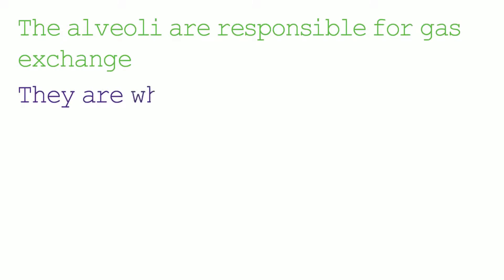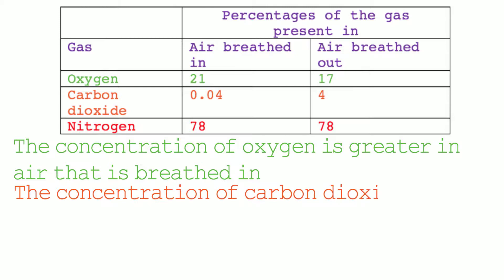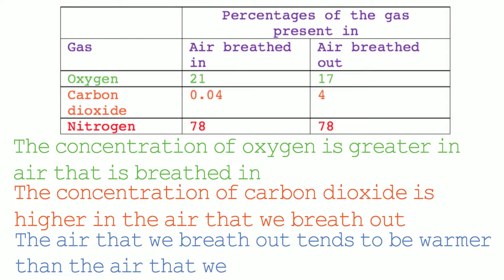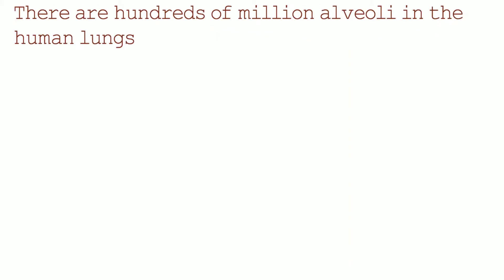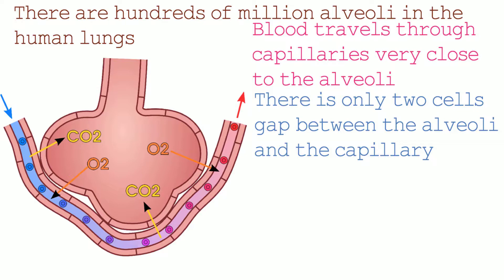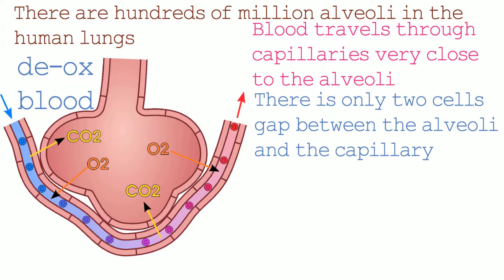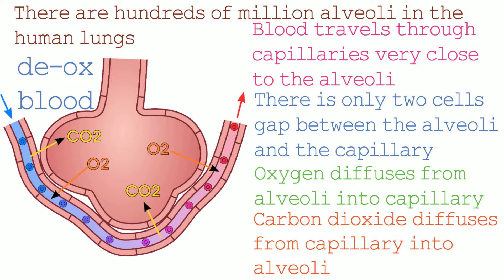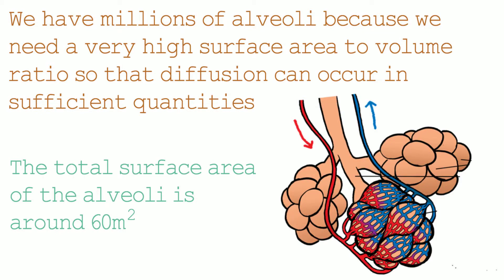Edexcel iGCSE Human Biology: 8.3 Alveoli